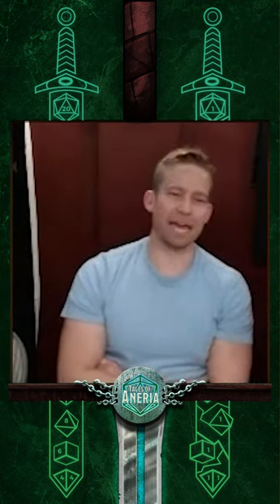The Breadsmith - ToA Short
Cake forging techniques became really popular lately...